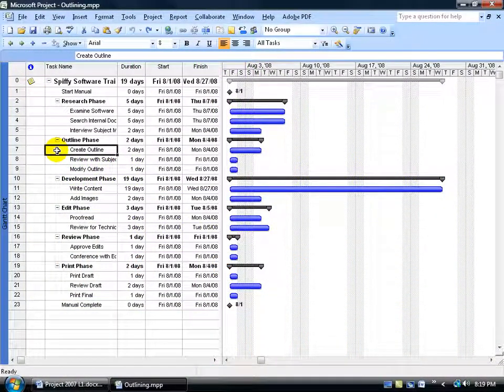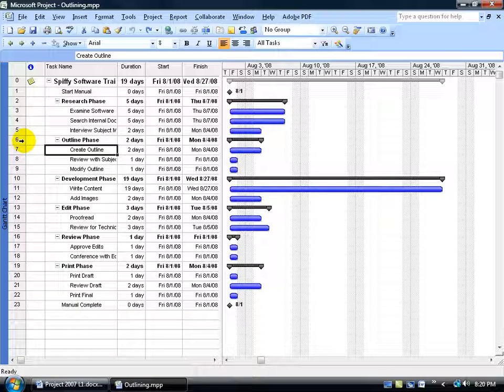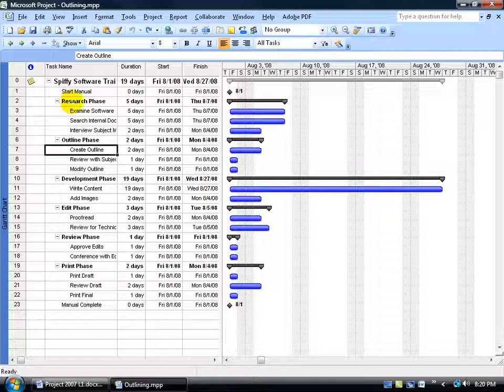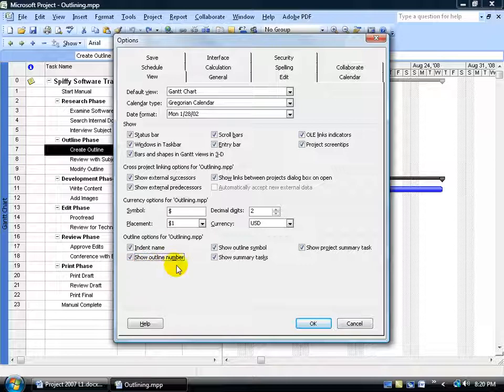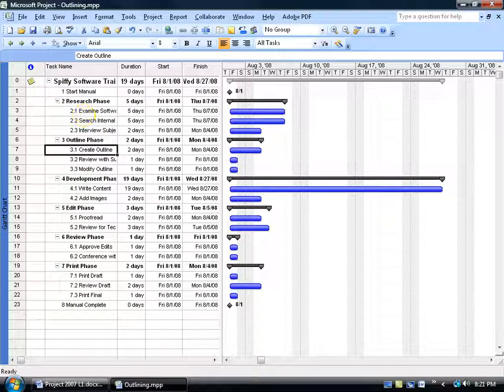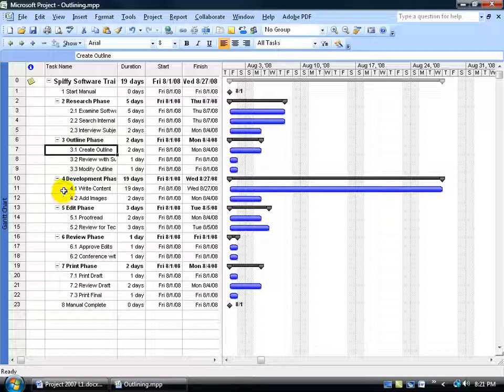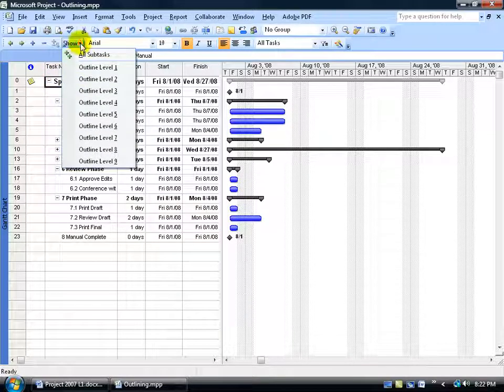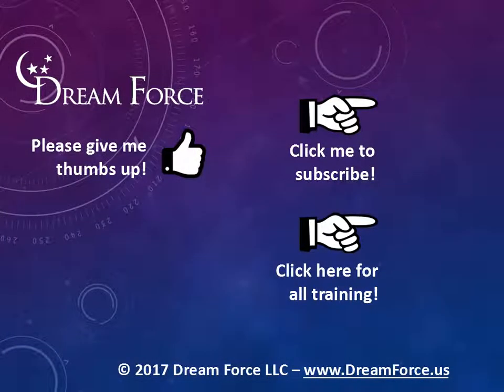Project 2007: Work Breakdown Structure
Project 2007 tutorial on how to apply an outline number format also know as the work breakdown structure to your tasks, and thereby be able to better identify the sequential order of tasks to be completed first.